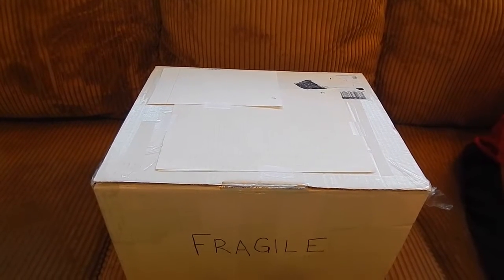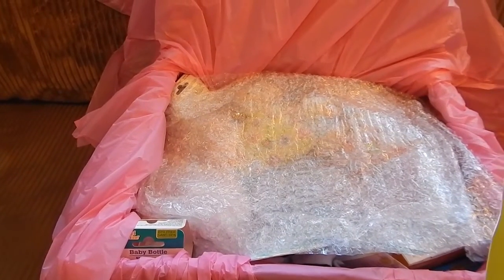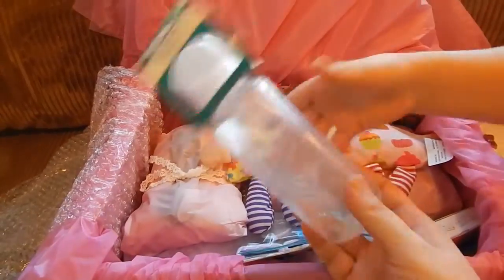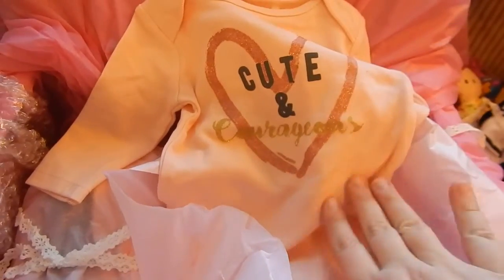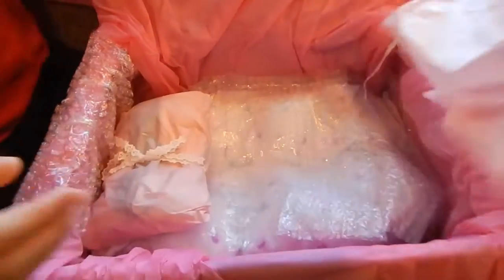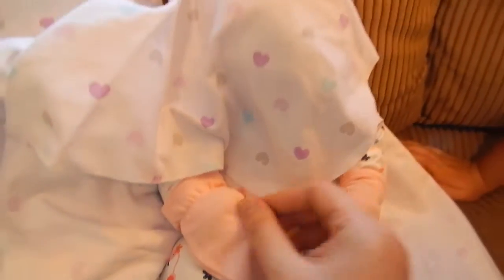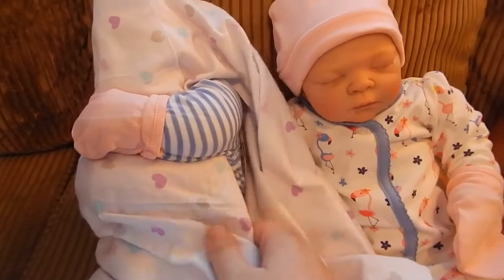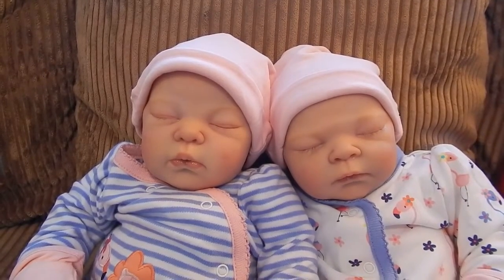Reborn Cuddle Twins Box Opening!!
A HUGE thank you to Wendy of Weebiedolls, for creating these two precious bundles of joy! I'm so in love! :)